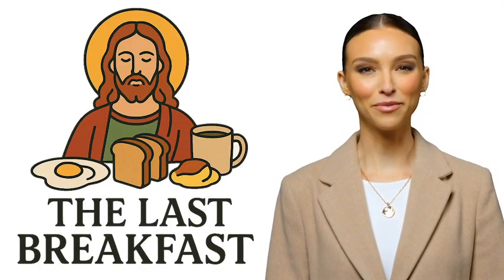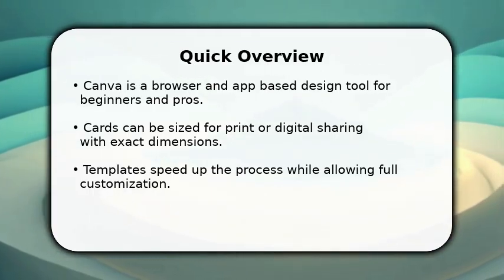How to Make Card with Canva (updated)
How to Make Card with Canva (updated) | 🔒 Surfshark VPN Deal — Stay private and secure. $1.99/mo + 3 Months Free ▸

Discover the art of creating personalized cards with Canva's user-friendly design platform. This video tutorial guides you through selecting templates, adding your own images and text, customizing colors, fonts, and finishing touches to craft a unique card that stands out for any occasion.

Canva tutorials, create personalized cards, design platform guide, select Canva templates, customize images on Canva, add text with ease in Canva, choose colors and fonts in design software